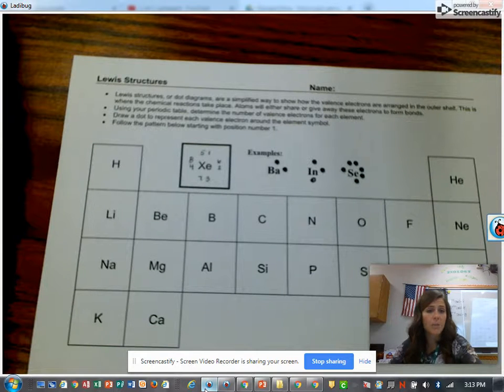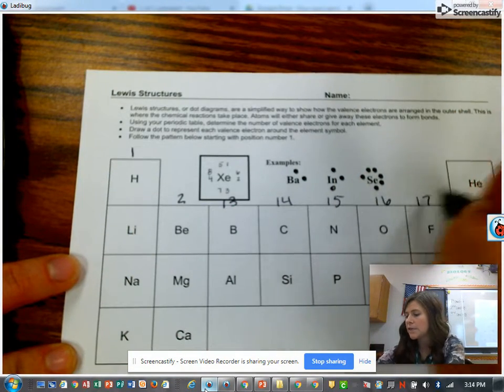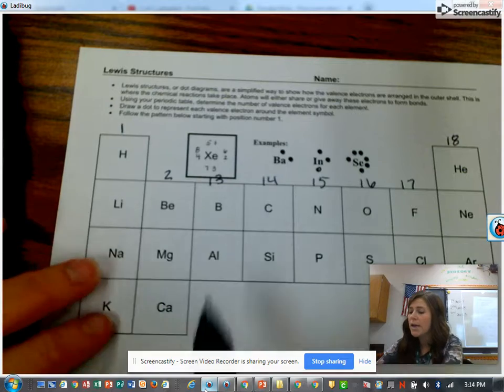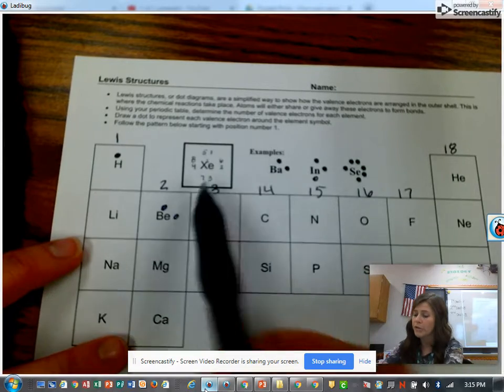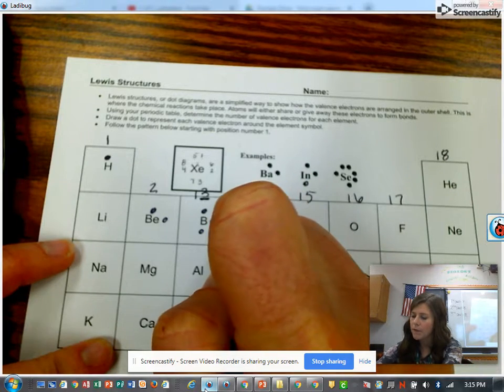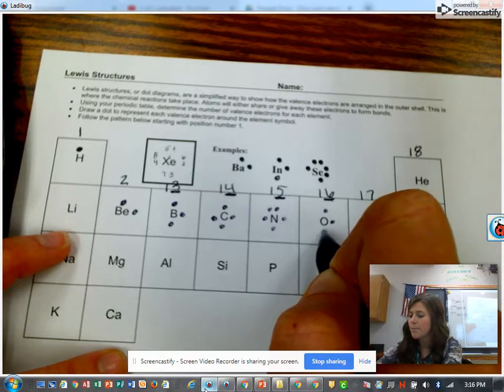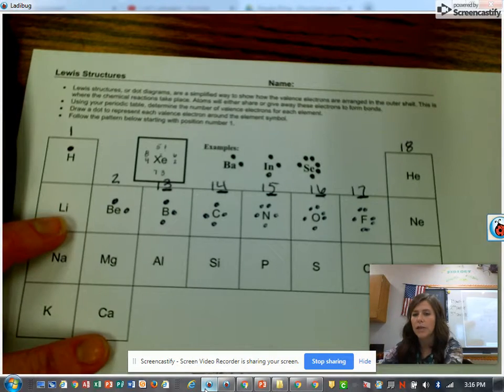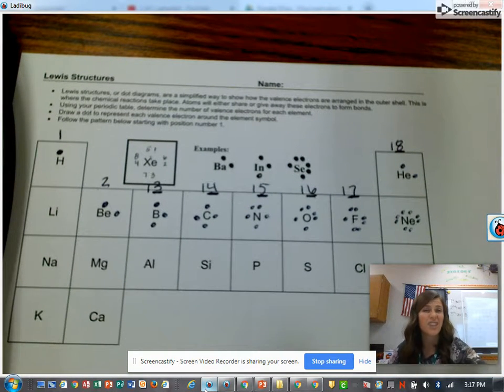Lewis Dot Diagrams